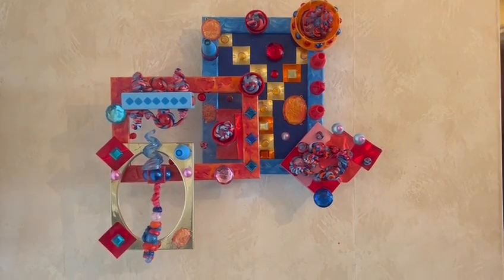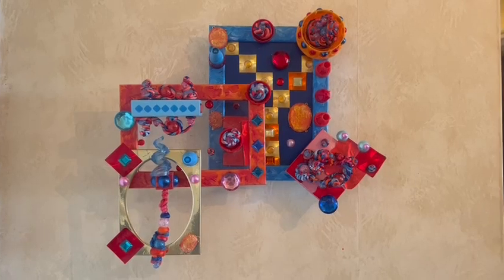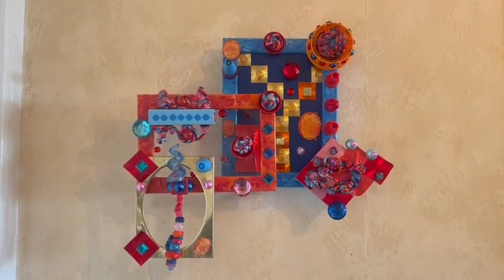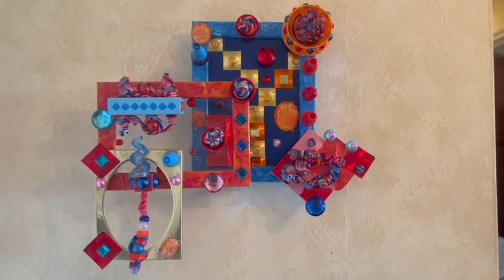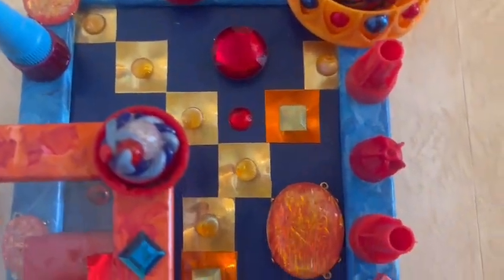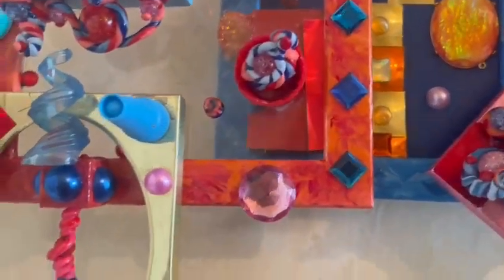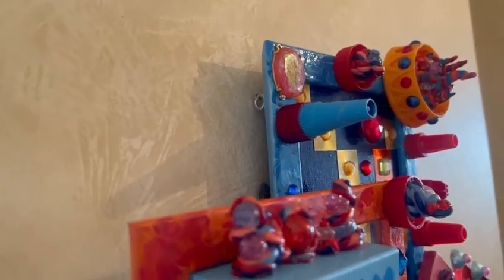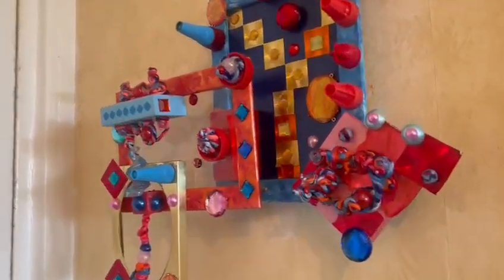Artwork: Lunatic in the Hall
Lunatic in the Hall
15”H x 14”W x 5”D
Mixed Media